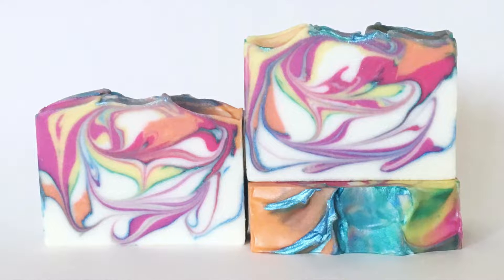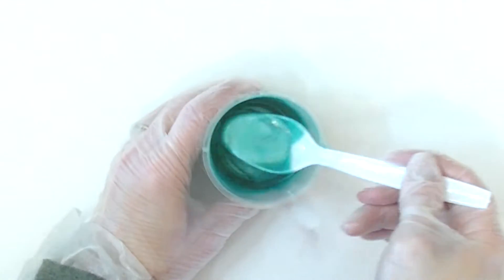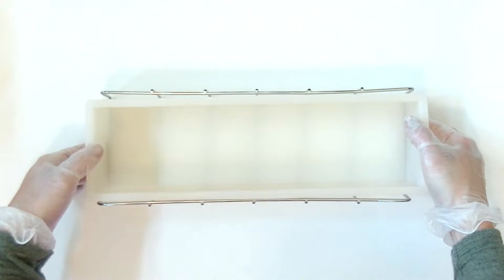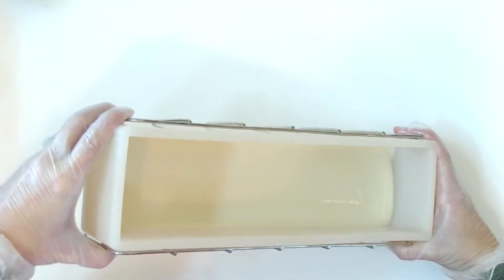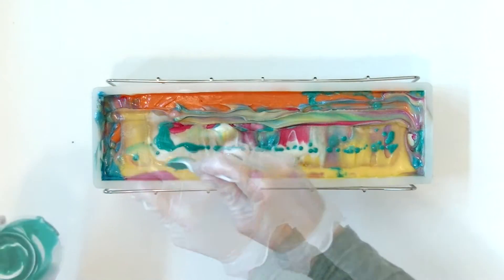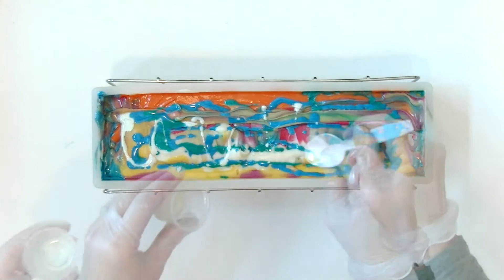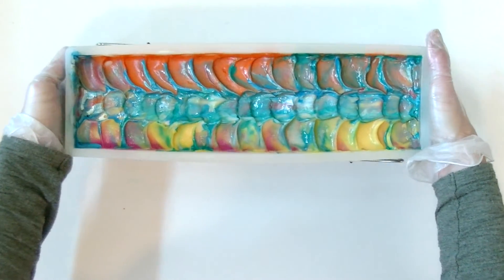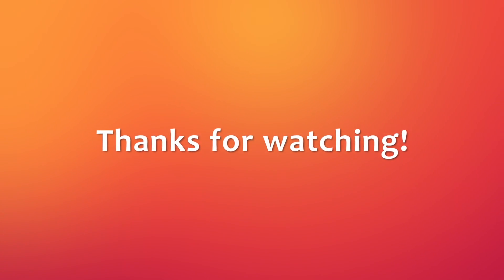Mica Oil Outline Swirl Cold Process Soap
You can Save on Soap Supplies by ordering Orders ship within a few days unless noted as pre-order.  Join my Facebook group Steph's Micas and more to find out what items are coming up next, including specials and promotions

This is a technique that I haven't seen done exactly this way, so I'm calling it the Mica Oil Outline Swirl.  I'm making cold process soap using mica in oil layered on a white base, followed by mica colored soap, then repeating, and a hanger swirl.  This is my second try, and even though my soap got too thick again, I'm happy with how it turned out.  Micas and other supplies used here are: Island Nectar fragrance oil, Ripe Berry mica, Orange Yellow mica, Magic Yellow mica, Glamour Pink mica, Luster Blue mica, Aqua Green mica, White Satin mica, spoonulas, hanger tool, and the Mold and Flip Holder.

To find out what's coming up next, join my Facebook group Steph's Micas and More.  You can share what you've made with Micas and More products too!